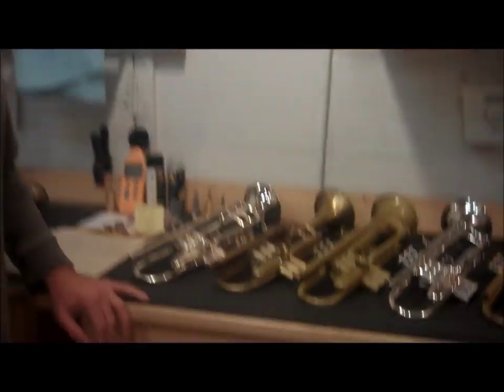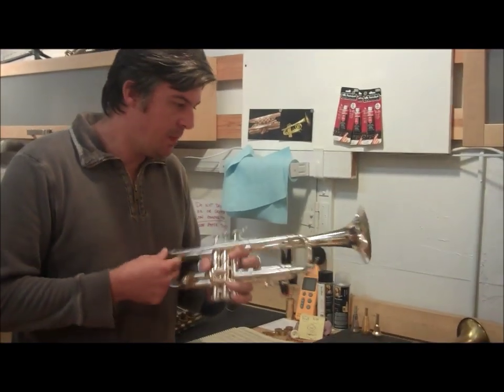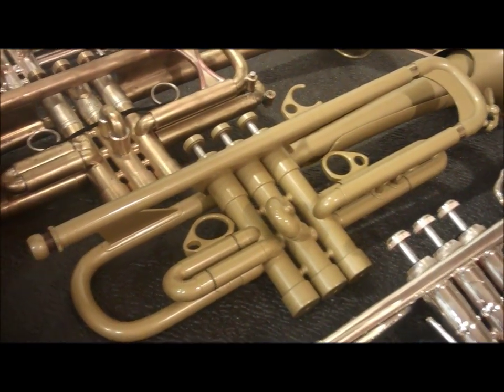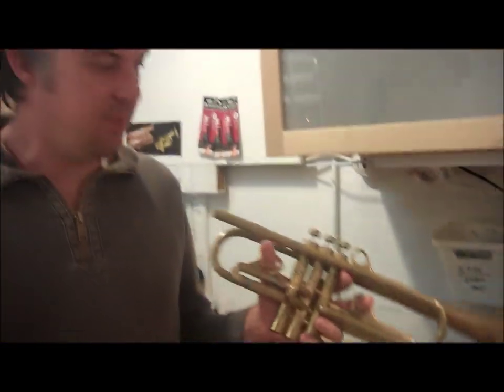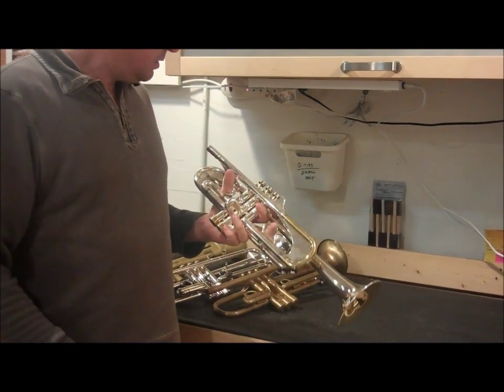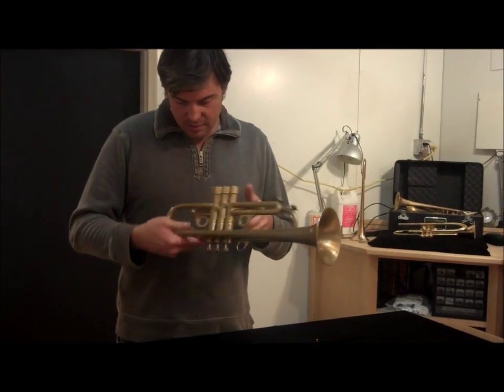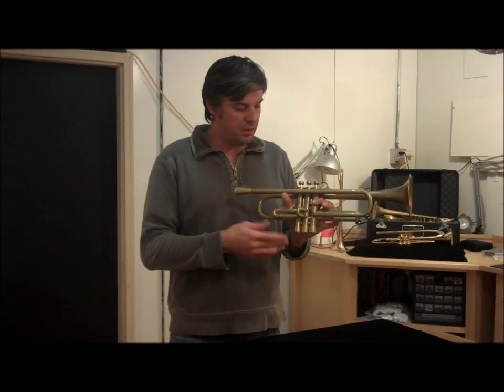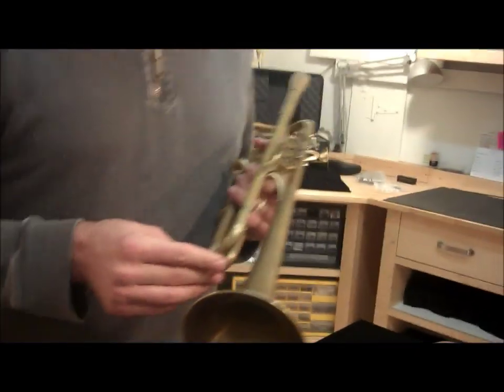Bravura Lp2 Bell4